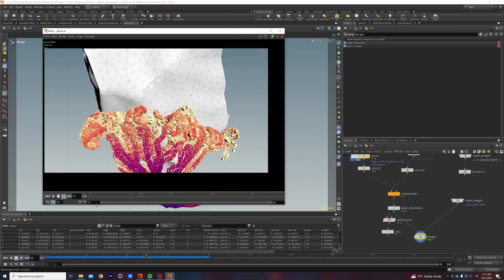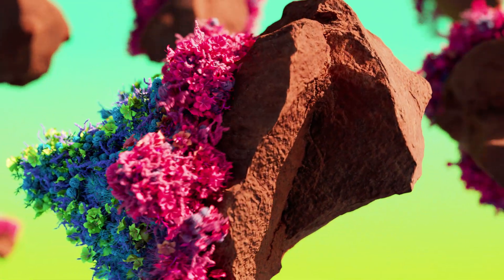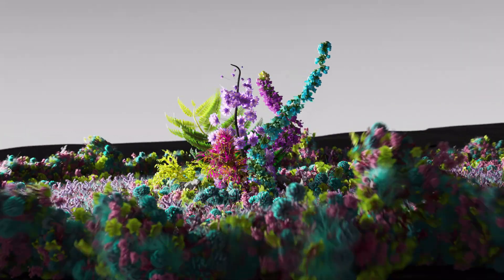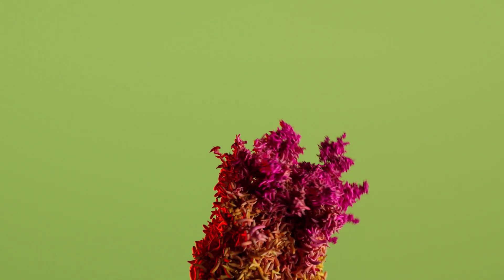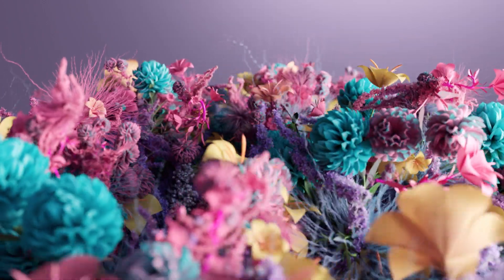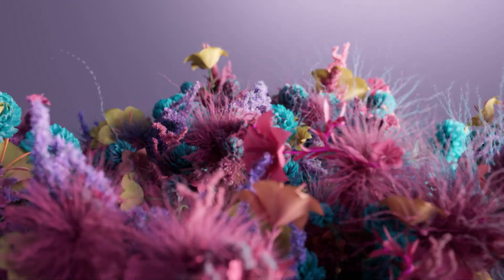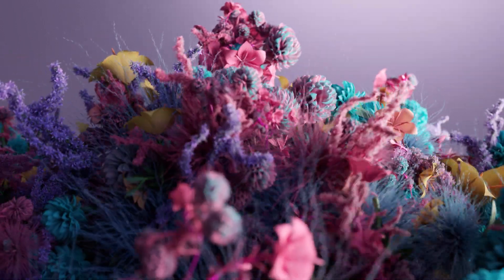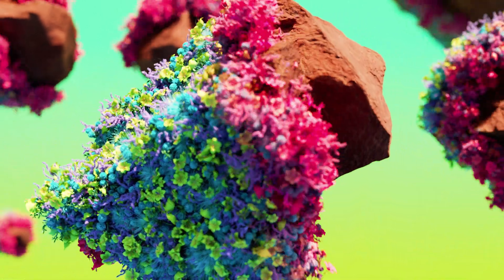Organic Unfurling with Simple Tree Part 01 (Patreon Tutorial)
We're going to learn how to create really complex looking unrolling/unfurling effects using a Houdini plug in called Simple Tree. I highly recommend getting it, I use it all the time for organic stuff. In this first part I'll show you how to create an organic unrolling effect that happens across the surface of an object.